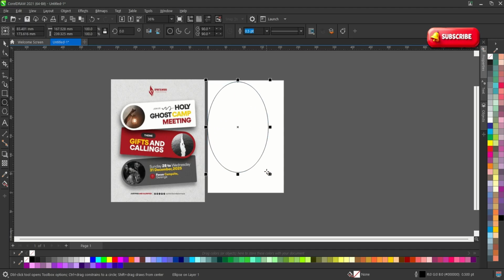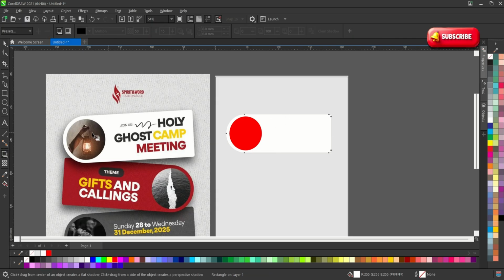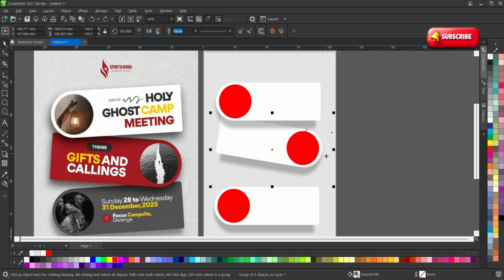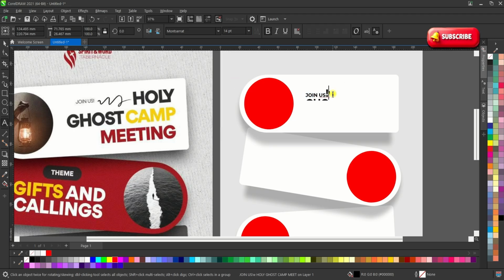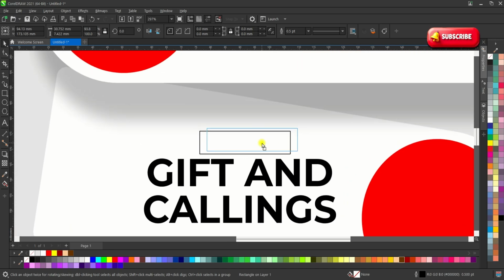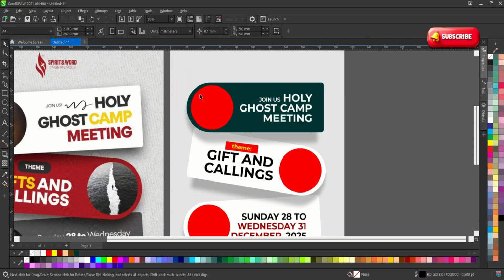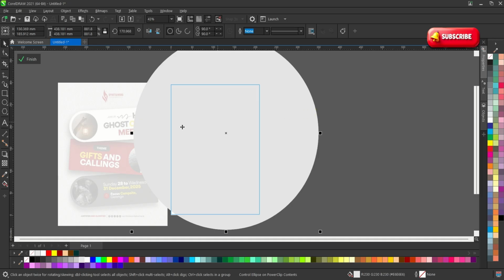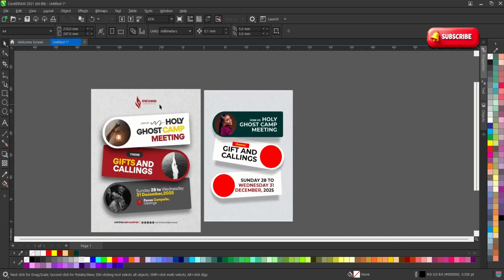HOW TO DESIGN A CHARMING CHURCH FLYER IN CORELDRAW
Learn how to design a charming church flyer in CorelDRAW step by step! In this tutorial, you’ll learn how to create a beautiful, professional, and eye-catching church flyer using CorelDRAW. Perfect for church services, Sunday worship, conferences, crusades, prayer programs, youth events, anniversaries, and special church celebrations.

This CorelDRAW church flyer design tutorial is beginner-friendly and shows you practical techniques for creating attractive layouts, combining colors and fonts, arranging images, adding event information, and creating a professional design suitable for printing and social media.

In this tutorial, you’ll learn:
• How to design a church flyer in CorelDRAW
• How to create a professional church flyer layout
• How to choose fonts and colors for church designs
• How to arrange images and text professionally
• How to create an attractive event flyer
• How to prepare your church flyer for printing

If you’re learning CorelDRAW, graphic design, flyer design, or print design, this tutorial will help you improve your skills and create better designs for churches, ministries, and organizations.